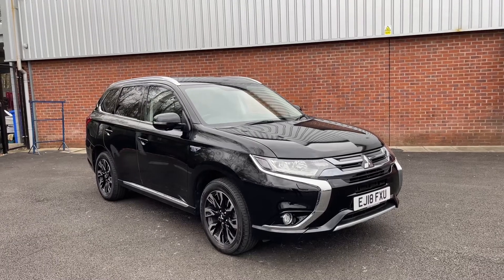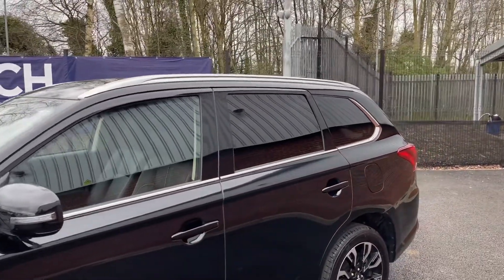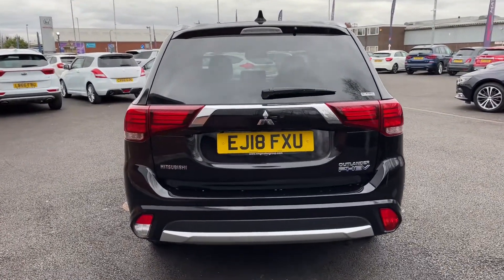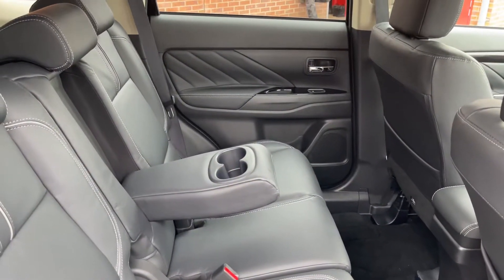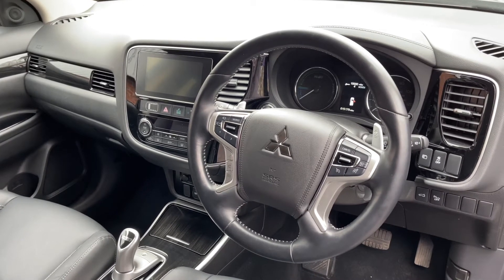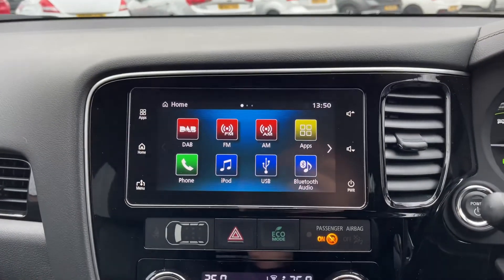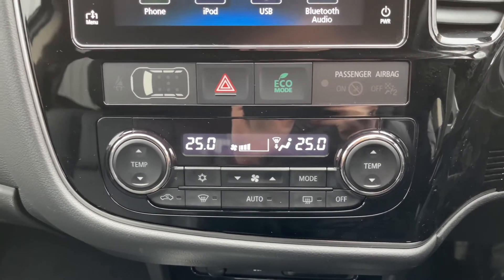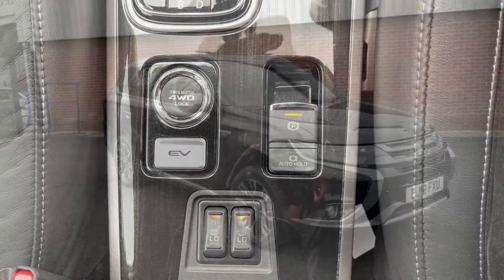Used 2018 Mitsubishi Outlander For Sale at Motor Match Bolton